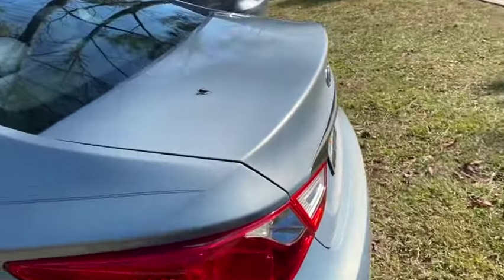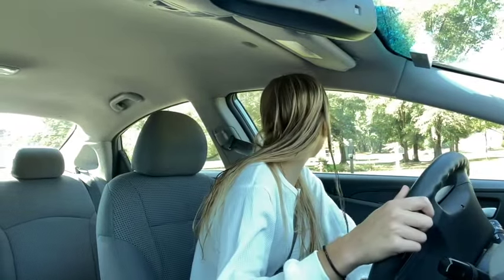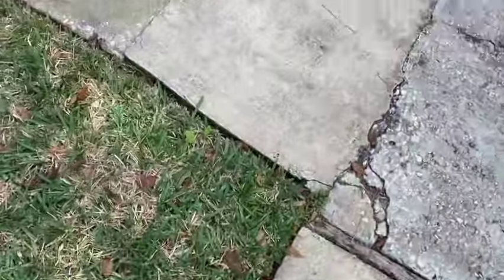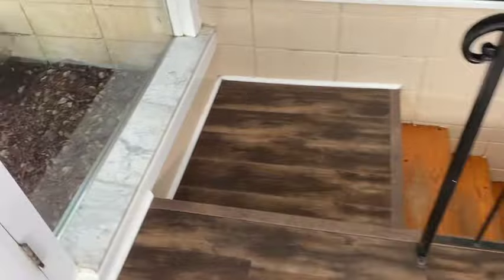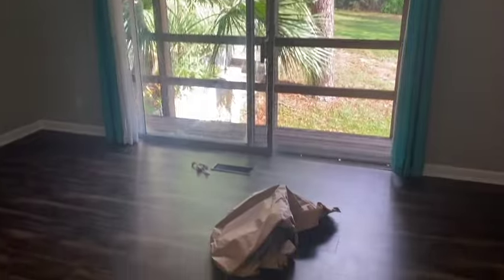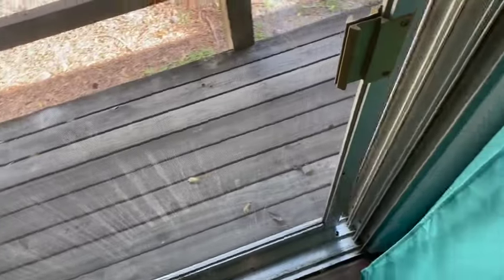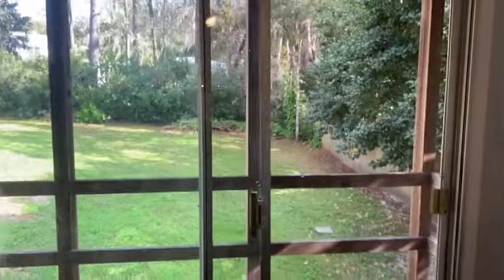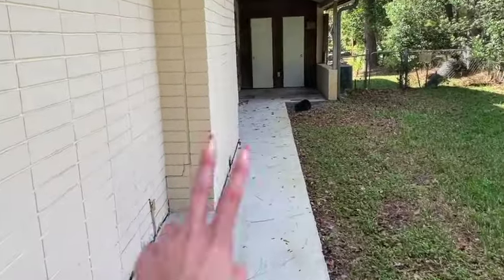MOVING ACROSS THE STATE (new house tour)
I am currently typing this message from the inside of a trailer park. Get excited for the next video!!! (story time on where I was living and why I am moving)